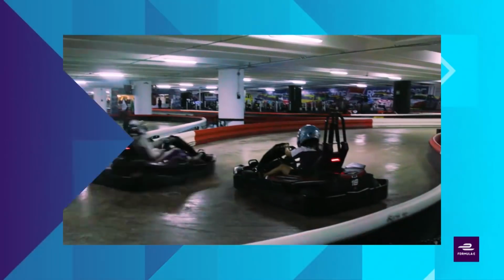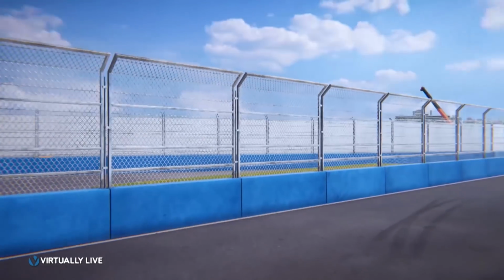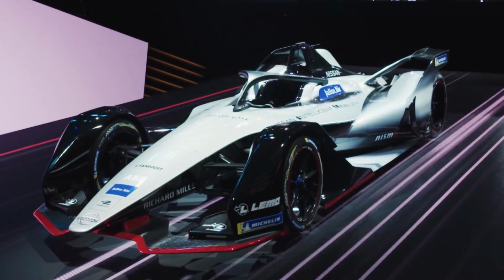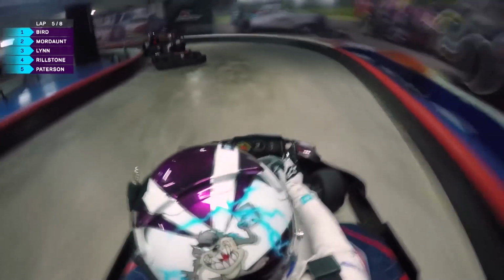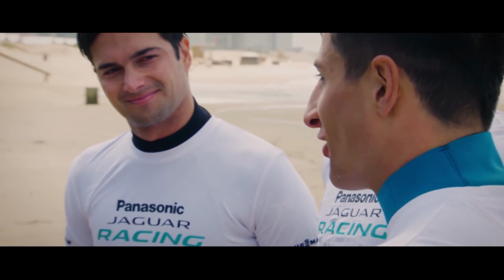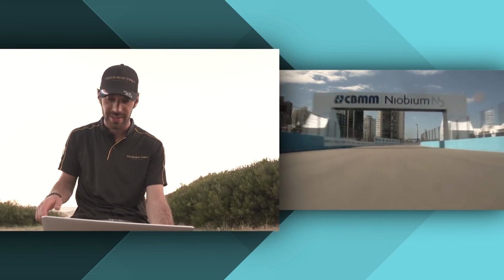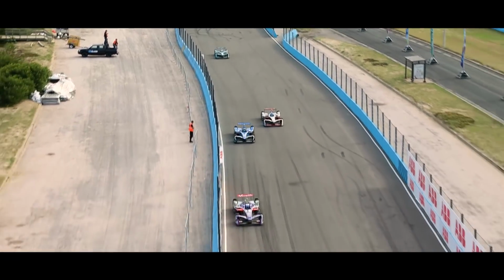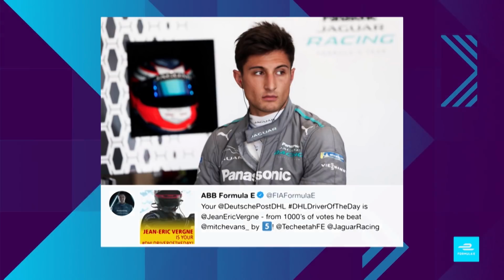Gen 2 Car, Surfing and Karting! | Street Racers S4 Episode 10 | ABB Formula E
DS Virgin go-karting head to head, Jaguar Racing hit the surf and Abt gets excited about the Gen 2 car.